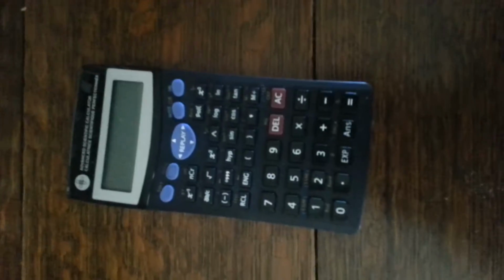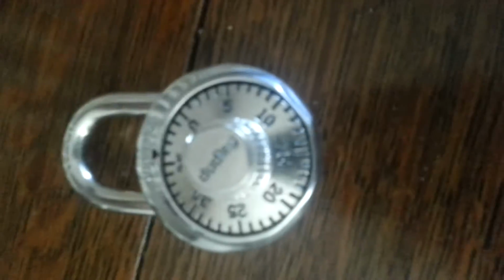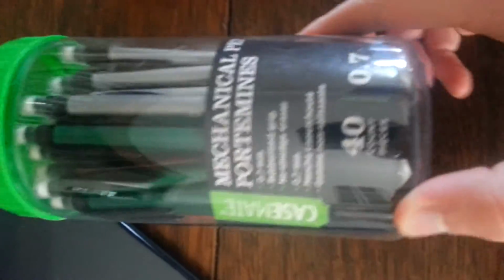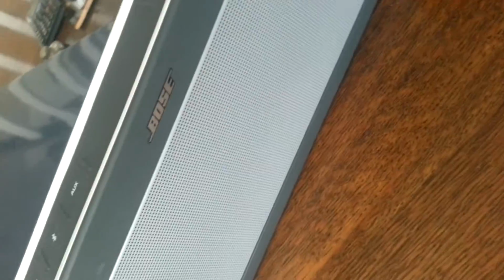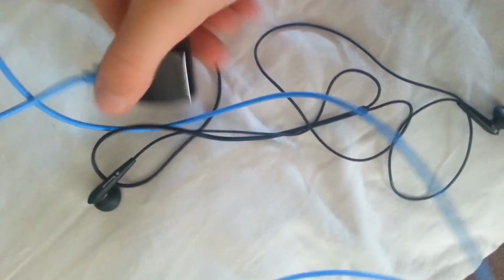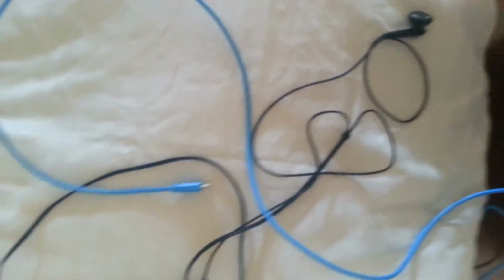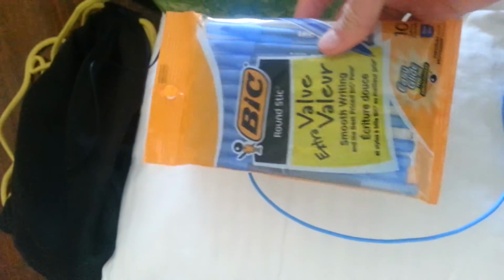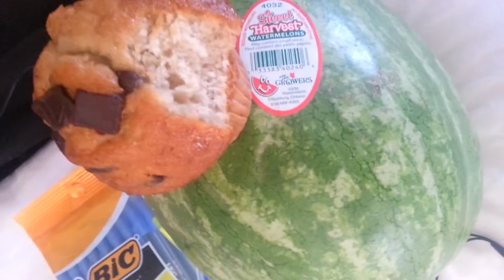WHAT YOU NEED FOR SCHOOL!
In this video I explain what you need for school.

-I HAVE THE CUTEST DOG EVER-

Full of humour and unneeded bad jokes!

My twitter account is linked in my bio!

Don't forget to keep it dirty!